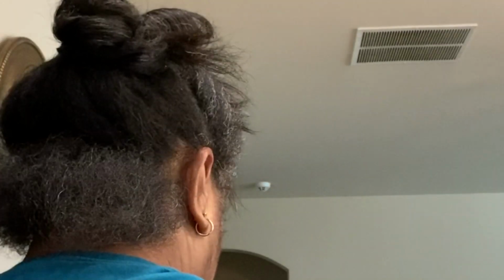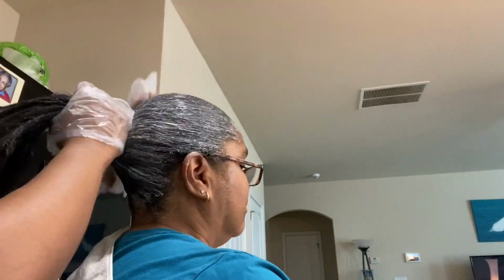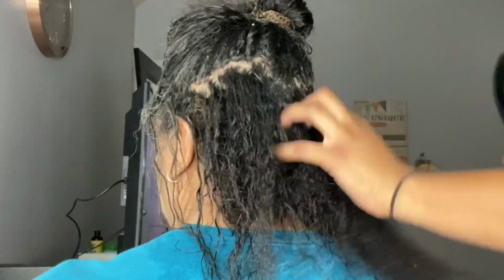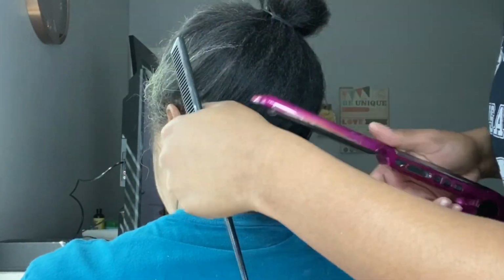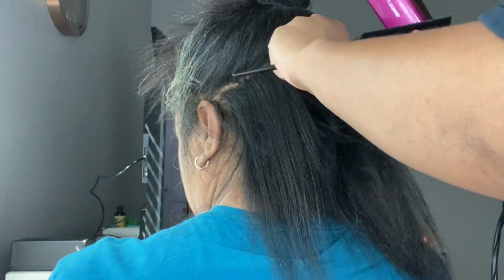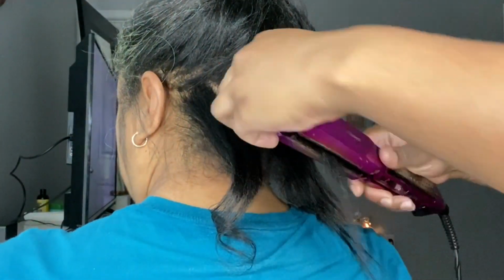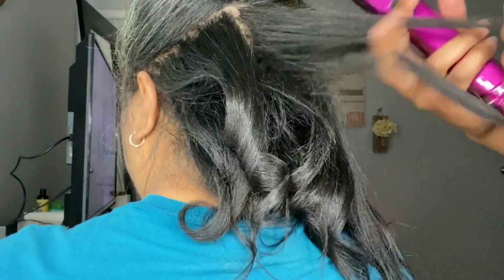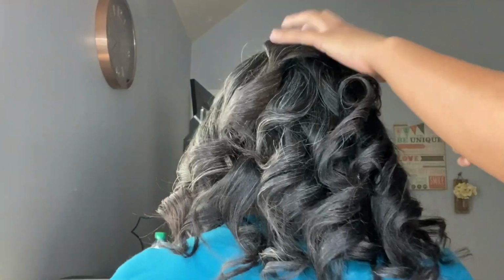RELAXER ROUTINE AT HOME & Flat Iron Curls 😍 | Ft ORS Olive Oil Relaxer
“You can go to bed without fear; you will lie down and sleep soundly.” Proverbs 3:24 Jesus loves you ❤️